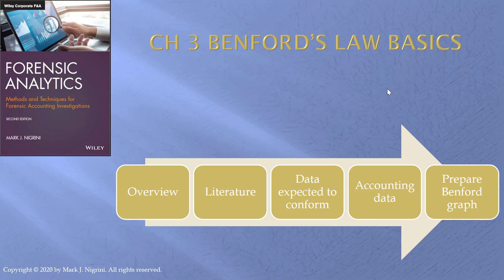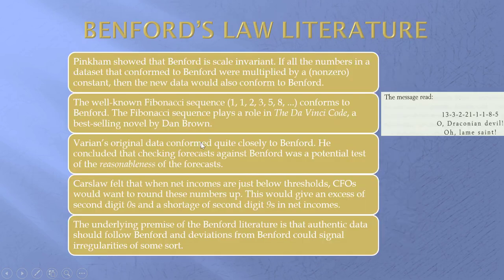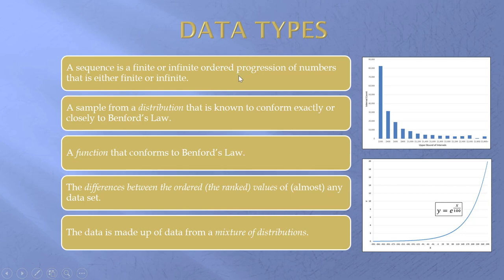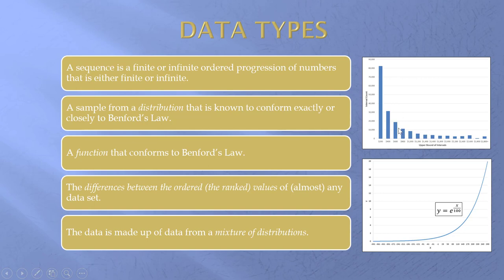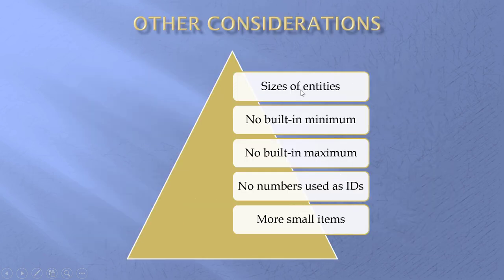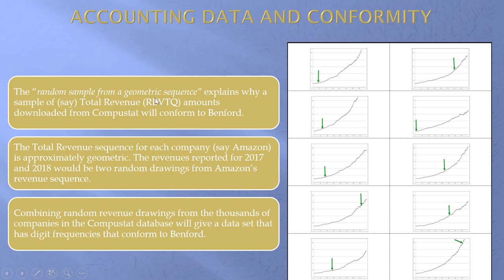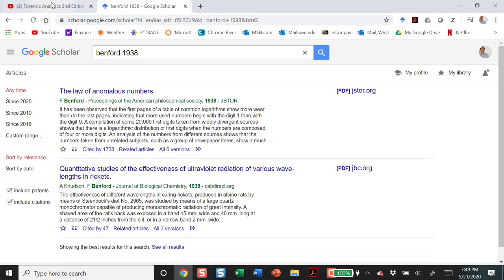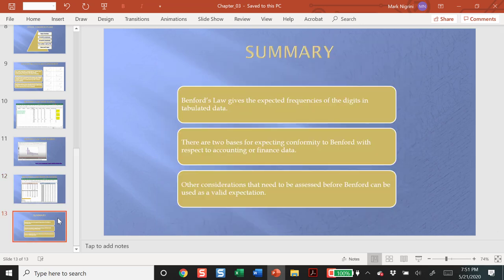Forensic Analytics Second Edition, Chapter 3, Review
This video reviews the basics of Benford's Law as described in Chapter 3. The literature is reviewed as well as the reported numbers of Enron. The video also talks about when accounting data should be expected to follow Benford's Law. The Nigrini Cycle is demonstrated. The materials related to the chapter reviews can be found in